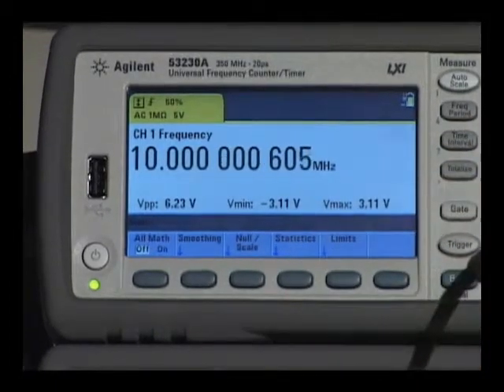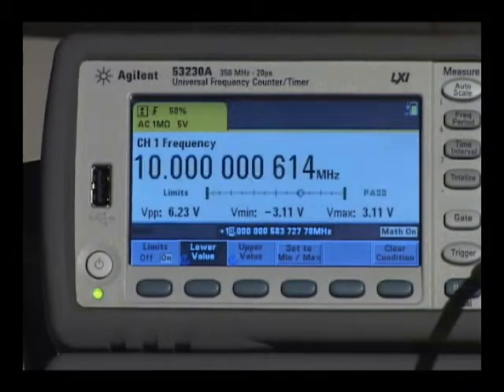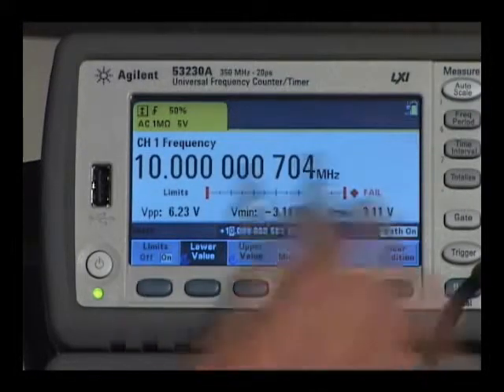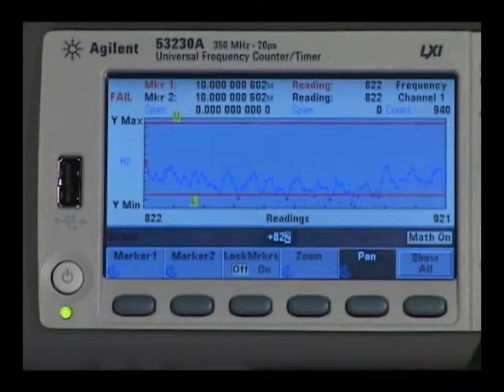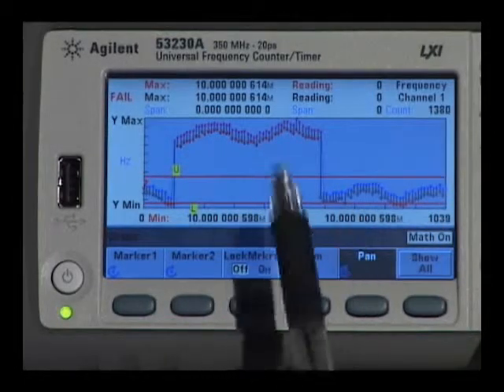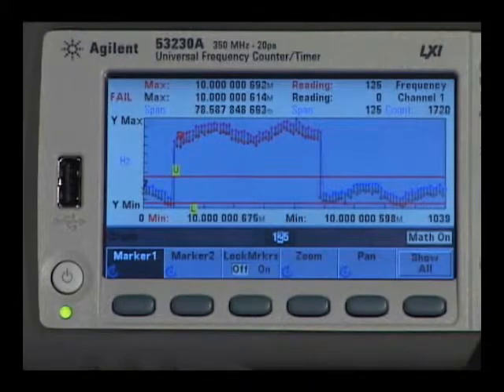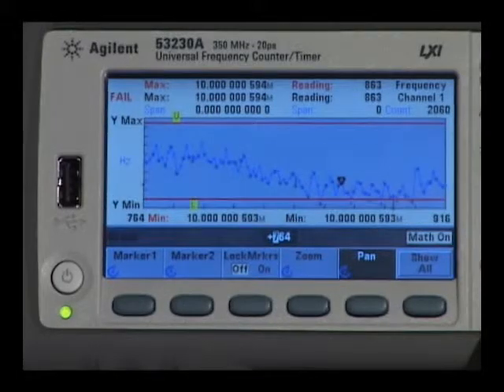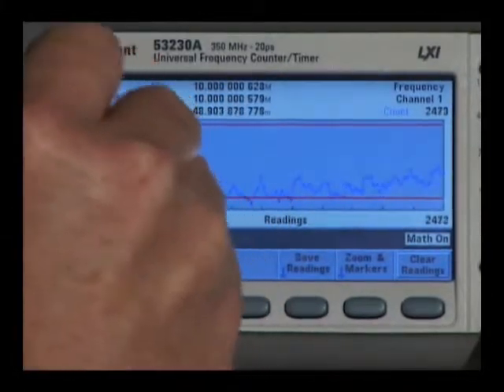Keysight 53200 Series Frequency Counter: Math Function Limits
See how to set up and use limits to verify that your signal falls within the desired range. You will also see how this can be done in trends charts. Keysight offers the 53210A 10-digit frequency counter, 53220A 10-digit universal frequency counter, and the 53230A 12-digit frequency counter.